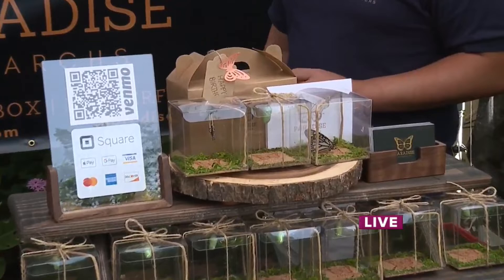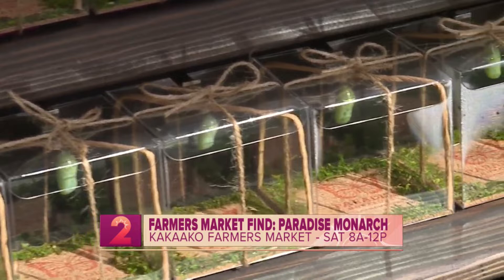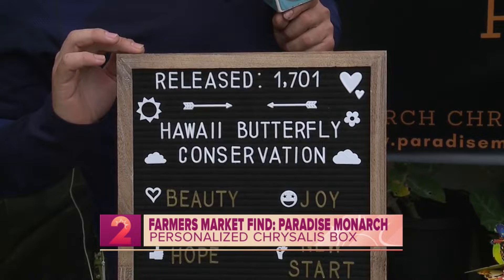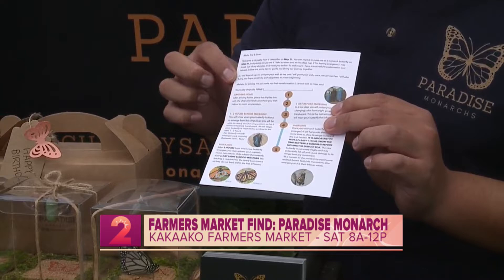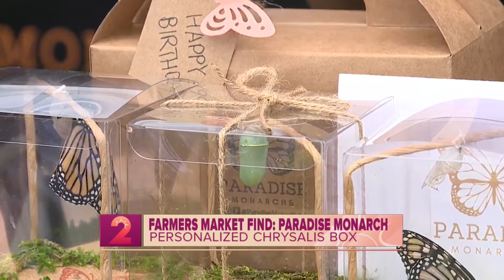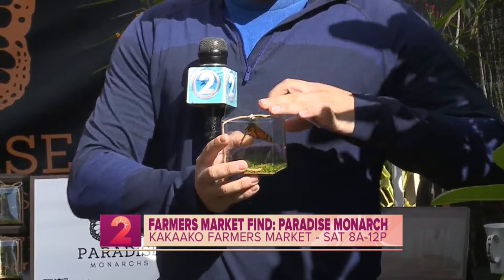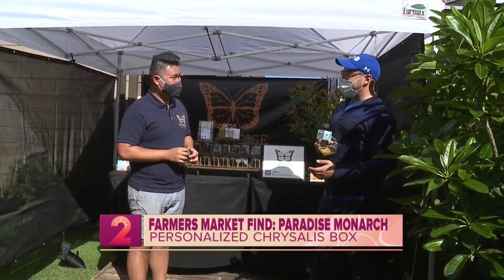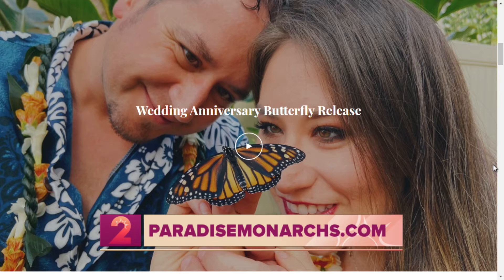Farmer's Market Finds: Paradise Monarchs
This week on Farmer’s Market Finds,  we’re learning about the endangered species, the monarch butterfly, and how you can be a part of the conservation effort while supporting a local business. Dallis Ontiveros met up with Henry Fang of Paradise Monarchs to learn more.